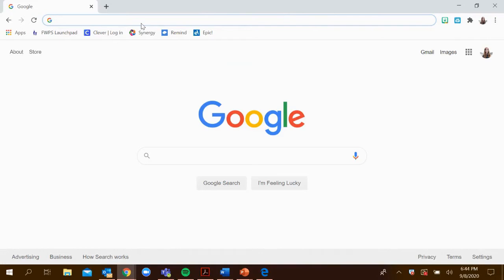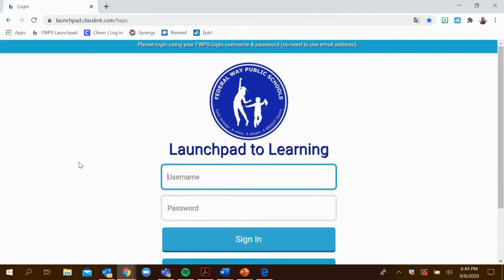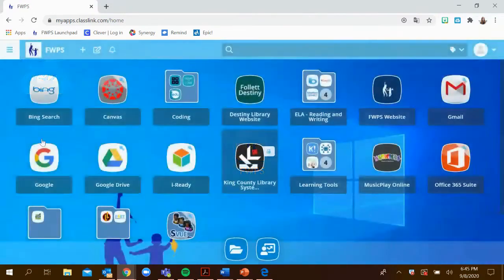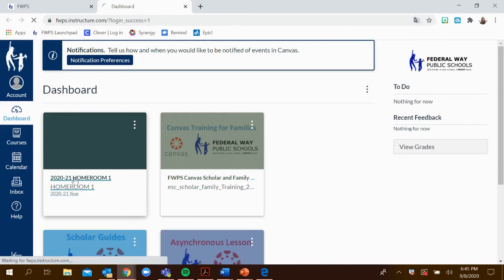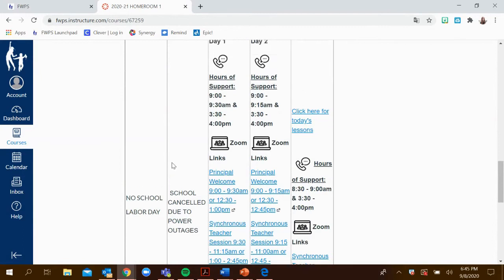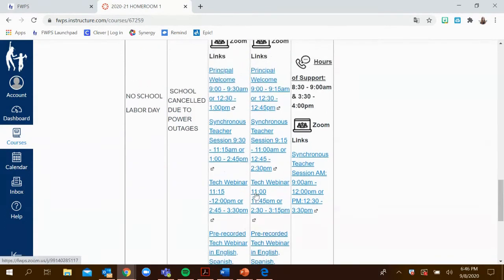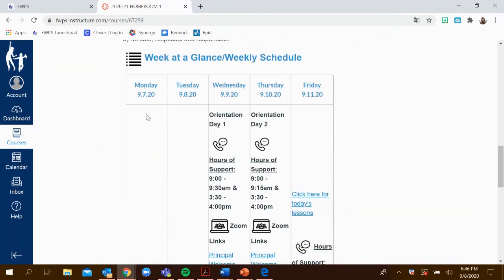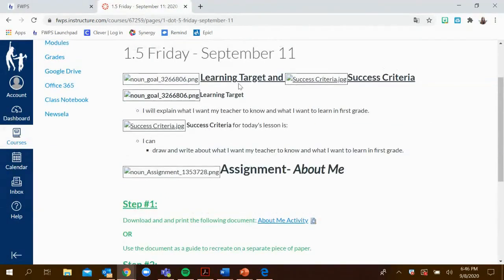Log In to Launchpad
How to log in to Launchpad.